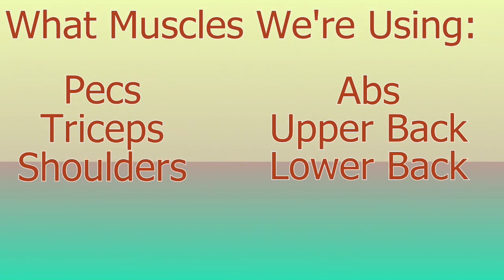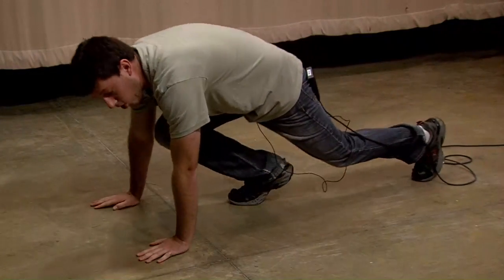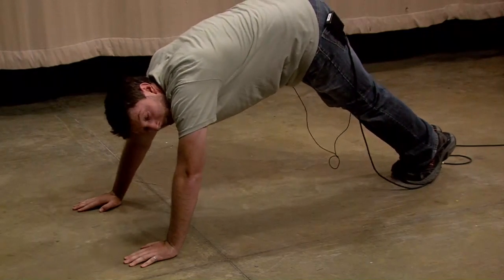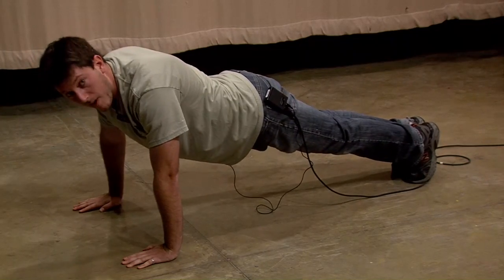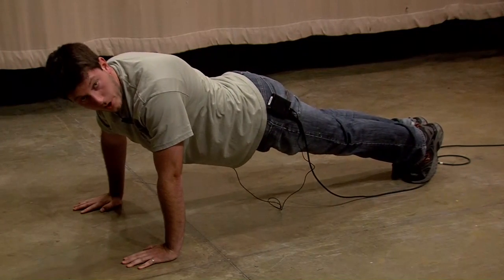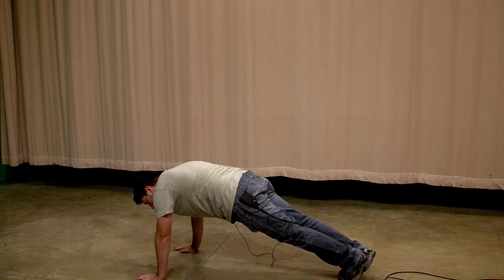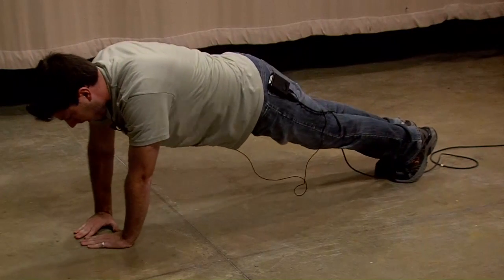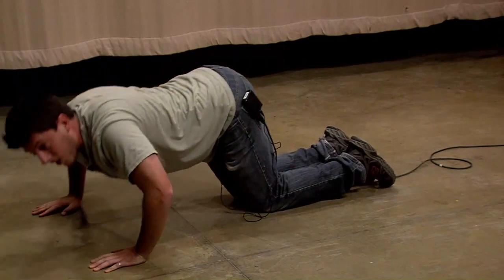Mike/Cameron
Comm 2200